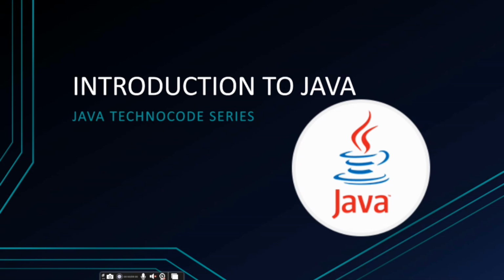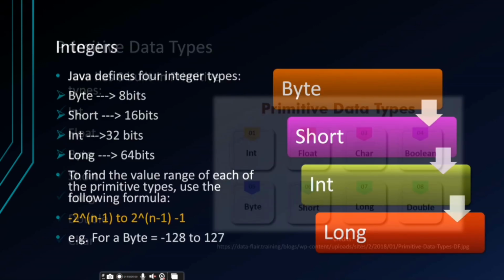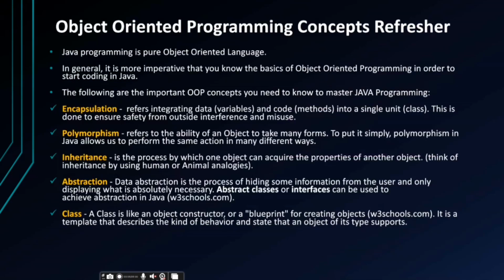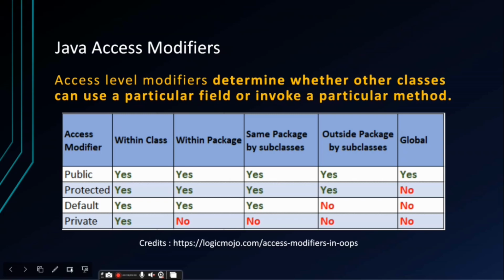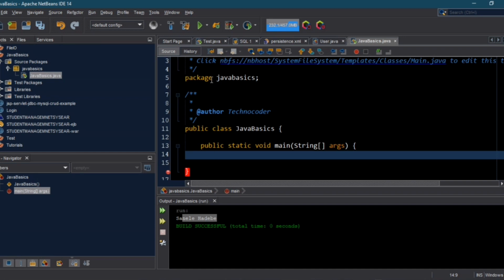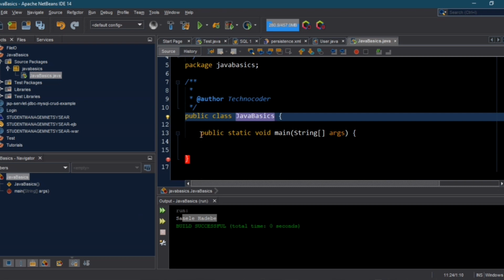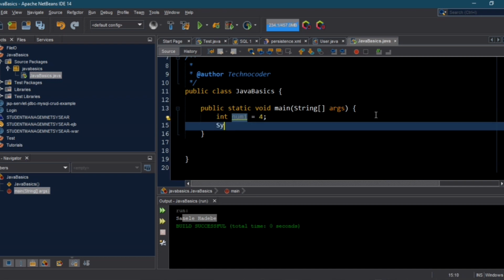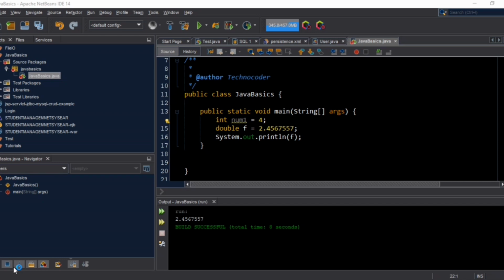Intro to Java Primitive Data Types, OOP Basics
This video is designed for the purpose of showing newbie coders how to get Started coding in Java. If these video series are helpful to you, then DON'T FORGET TO LIKE, SHARE, COMMENT AND SUBSCRIBE for more video tutorials and to support the labor taken in creating these videos.